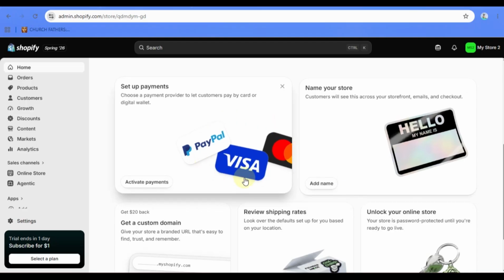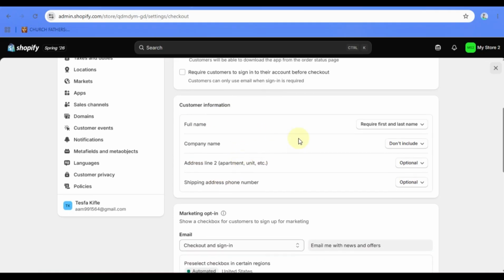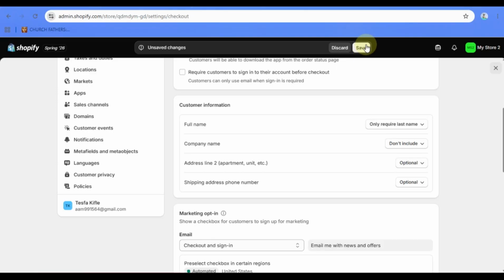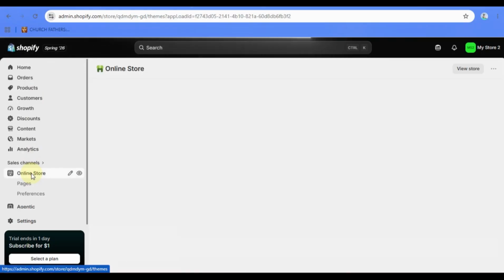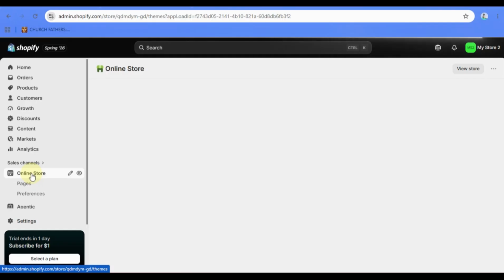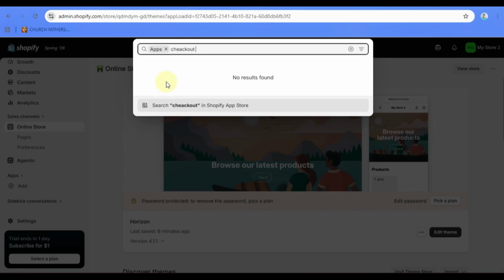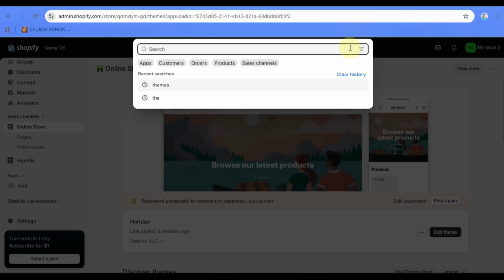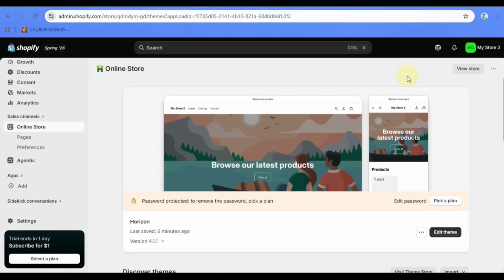How to Add Custom Fields to Shopify Checkout (Extra Options) [2026 GUIDE]